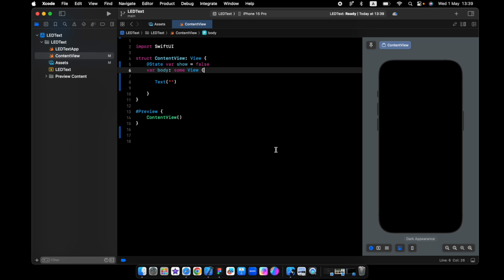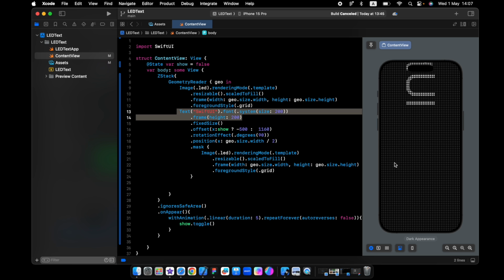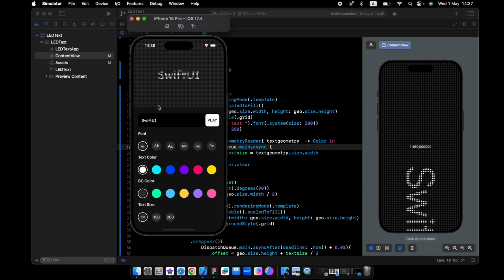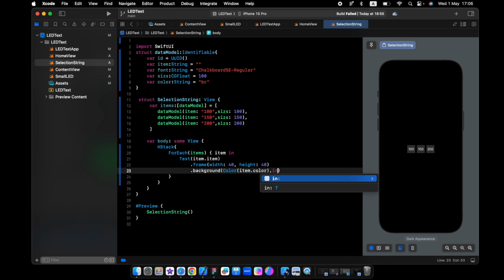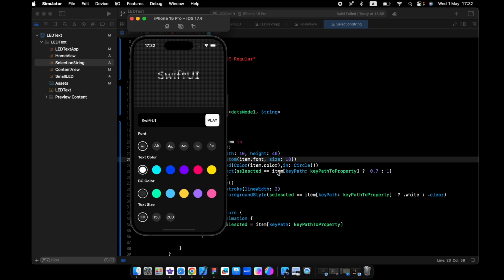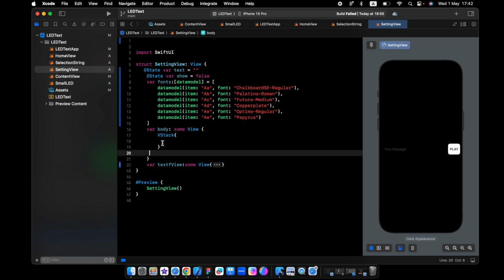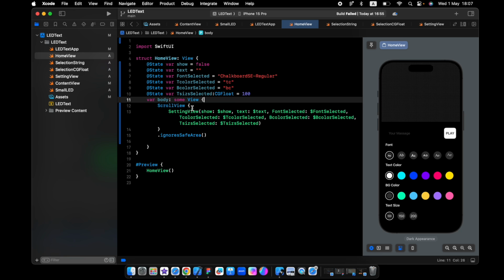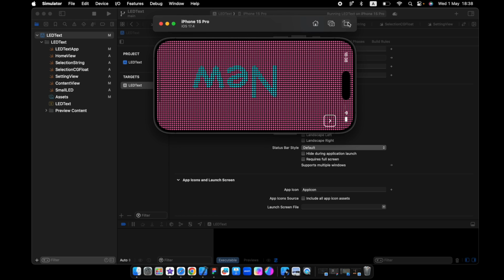SwiftUI Tutorial : Create A LED Banner App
In this comprehensive SwiftUI tutorial, we dive into building a captivating LED Banner app from scratch. Ideal for beginners eager to expand their SwiftUI skills, this tutorial covers key concepts including SwiftUI animations, custom fonts, and the use of GeometryReader. Whether you're learning SwiftUI or looking to enhance your app development prowess, this video is your step-by-step guide.

🔹 What You Will Learn:

SwiftUI Animations: Discover how to create dynamic text animations that mimic an LED banner.
Custom Font Integration: Learn how to incorporate custom fonts in SwiftUI to make your LED banner stand out.
SwiftUI GeometryReader: Utilize GeometryReader for responsive layout design, essential for any SwiftUI app.
SwiftUI KeyPath and Selection: Master these advanced techniques to refine your app's functionality and user experience.
🔹 Key Features of This Tutorial:

Step-by-step instructions suitable for all skill levels.
Practical examples using swiftui app, swiftui led app, and more.
Insights into creating efficient text animations with swiftui text animation.

Perfect for developers starting with learn swiftui.
Detailed explanations of swiftui tutorial for beginners.
Enhance your portfolio with a unique swiftui build app project.